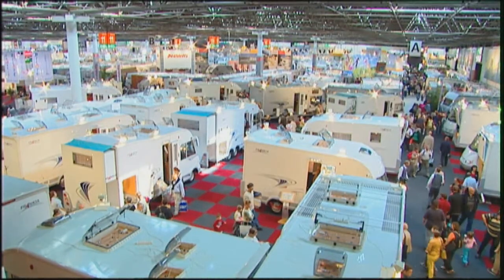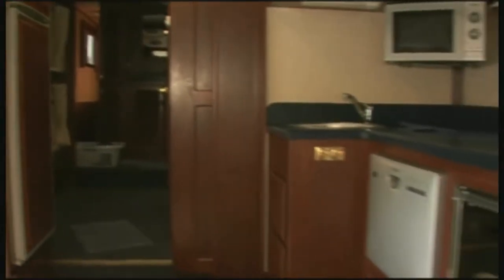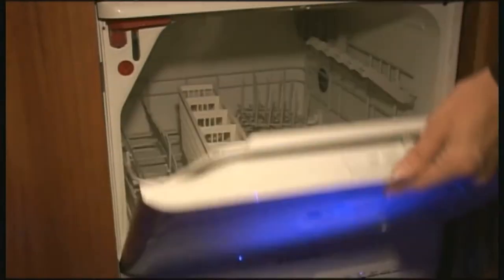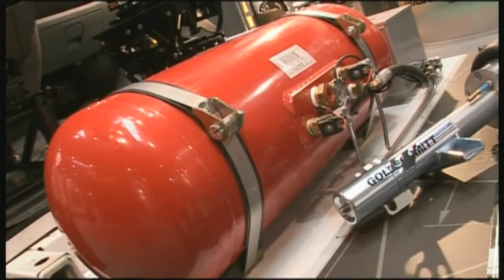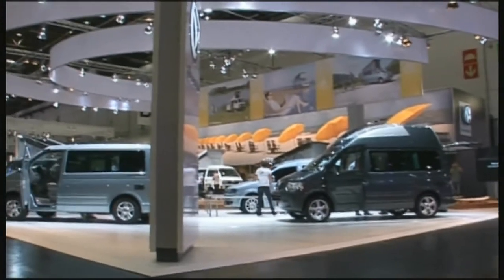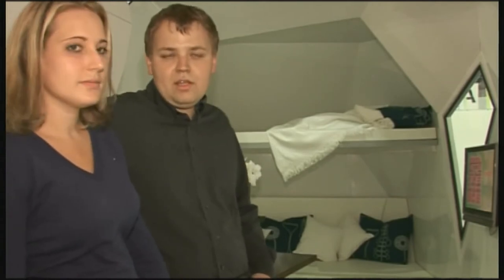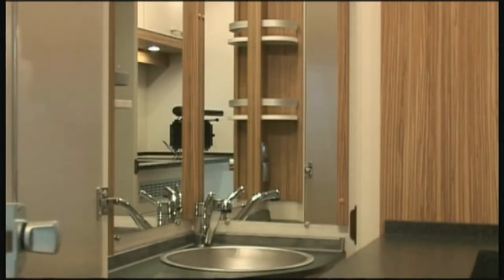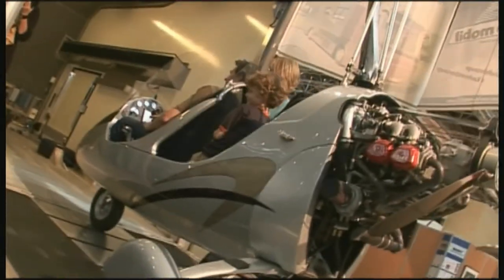Caravaning Salon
Every year, D&uuml;sseldorf becomes the world&acute;s Caravaning capital